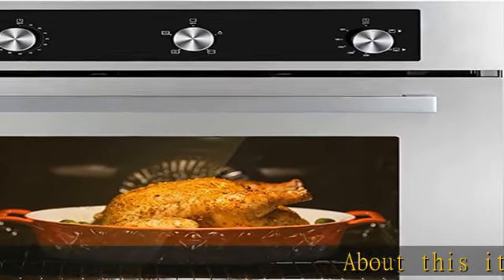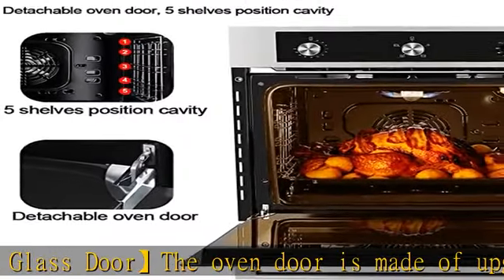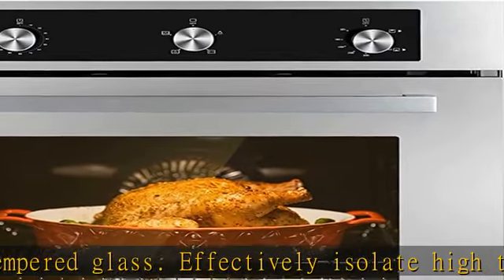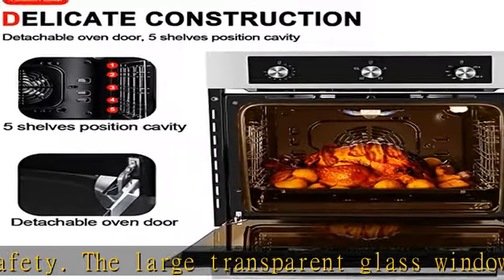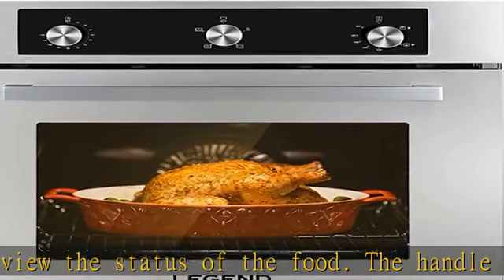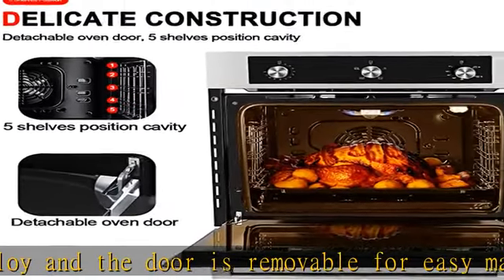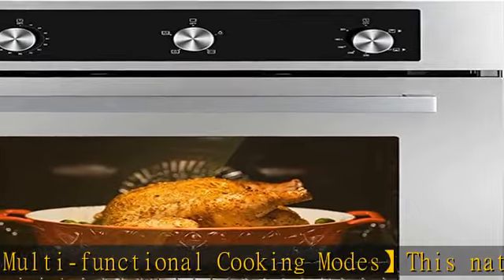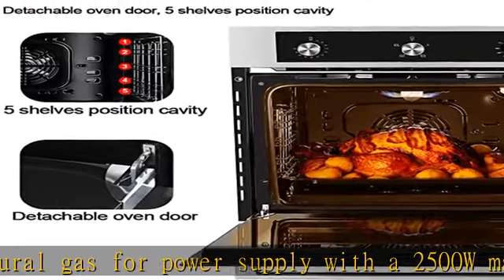24 Inch Natural Gas Oven, LEGEND CHEF LC-GS606MSN Built-in Single Wall Oven With 6 Cooking Function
24 Inch Natural Gas Oven, LEGEND CHEF LC-GS606MSN Built-in Single Wall Oven With 6 Cooking Function, Gas Wall Oven with Rotisserie, 120V Cord Plug Electric Ignition, Stainless Steel

24 Inch Natural Gas Oven, LEGEND CHEF LC-GS606MSN Built-in Single Wall Oven With 6 Cooking Function, Gas Wall Oven with Rotisserie, 120V Cord Plug Electric Ignition, Stainless Steel